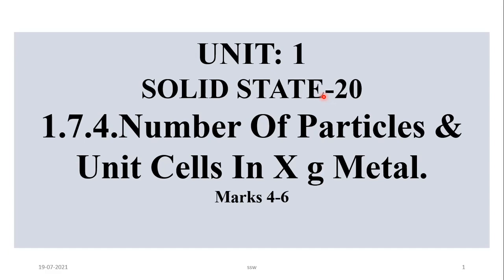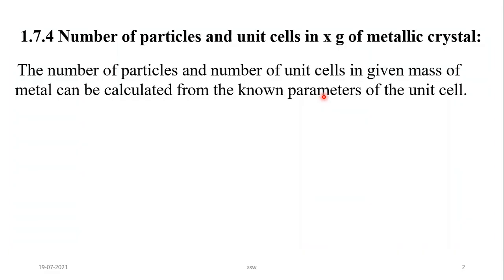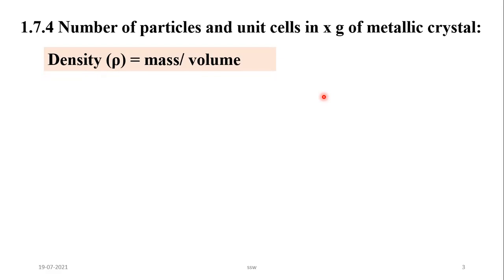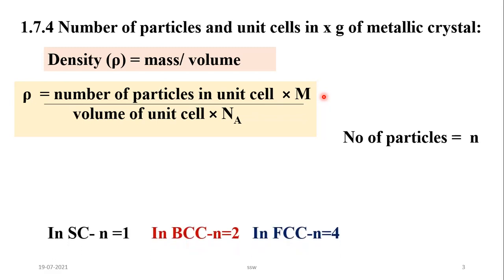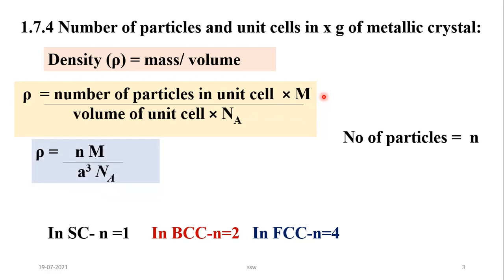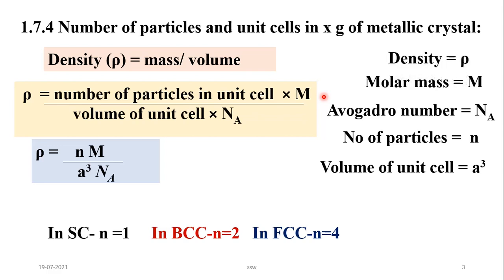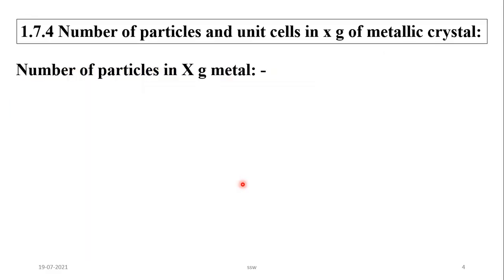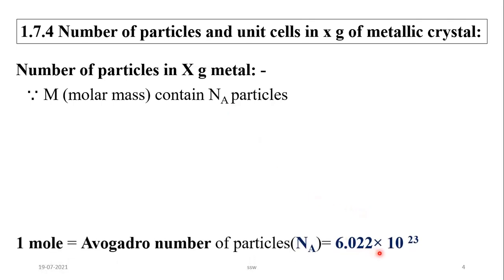Solid State- 20|Number Of Particles & Unit Cells In X g of Metallic Crystal| By Shubhada Walawalkar.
This video explains how to calculate number of particles & unit cells in X g of metallic Crystal and relation between density and molar mass.